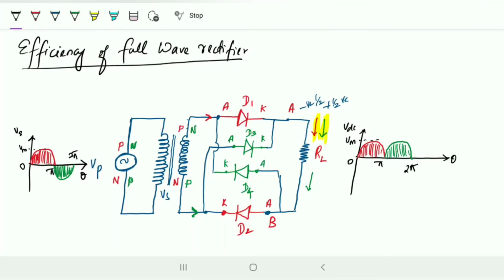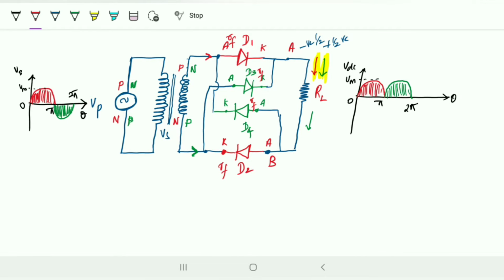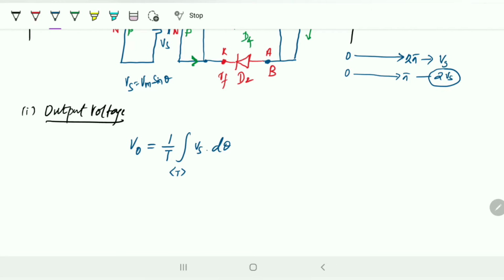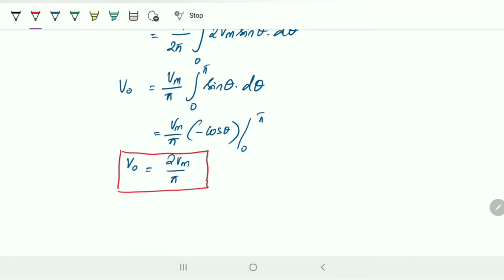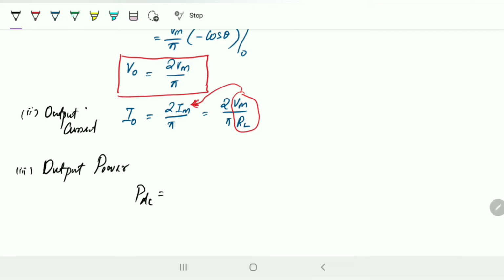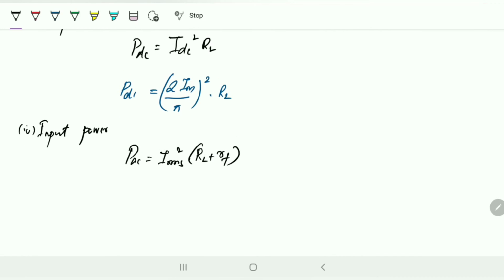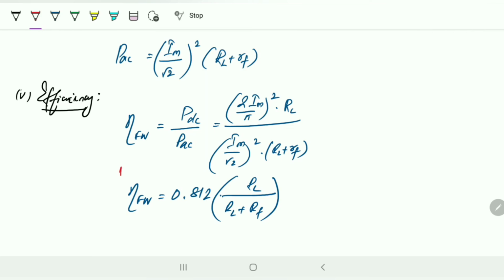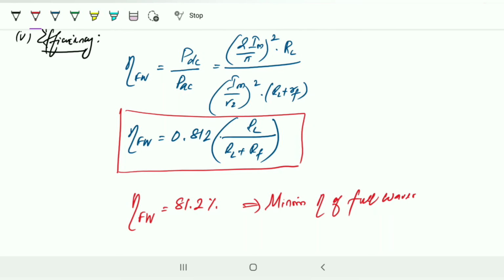EDC | Unit_01 | Lecture 08 | Efficiency Calculation for FWR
Subject Code & Name: EC8352 | Electron Devices & Circuits
Regulation: Anna University, R2017
Faculty: Mr. F. Max Savio

Unit 01: PN Junction Devices

Lecture Content:
- Efficiency calculation for FWR